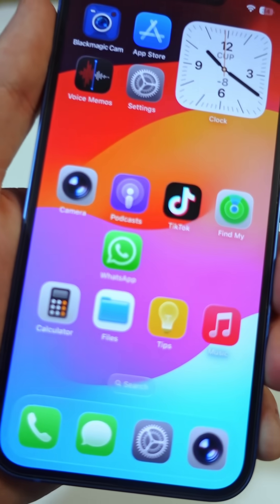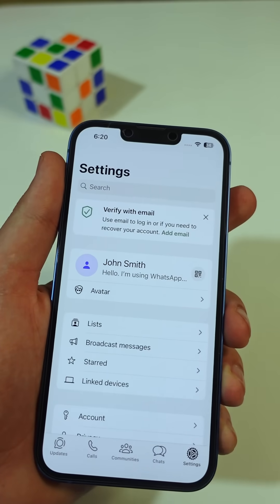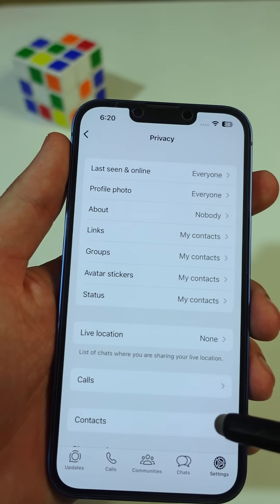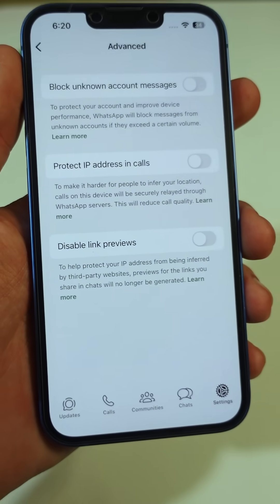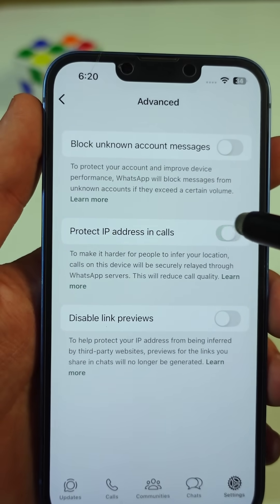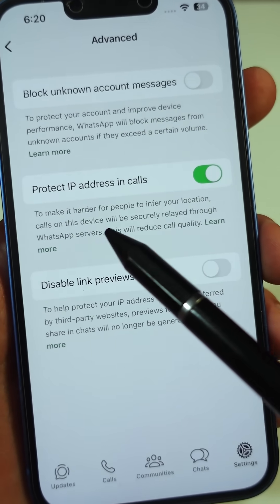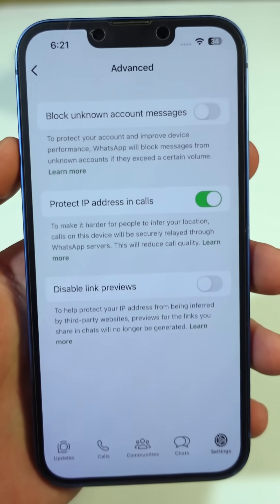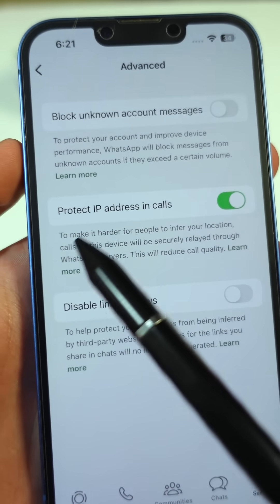DO THIS BEFORE ANSWERING WHATSAPP CALLS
WhatsApp privacy tip, protect your IP address during calls. Turn on Protect IP address during calls to hide your IP.
Open WhatsApp, go to Settings, Privacy, Advanced, then toggle Protect IP address during calls. This routes calls through WhatsApp servers to hide your IP and keep your location private.

Timestamps:
0:00 why this matters
0:04 where to find it
0:14 turn it on
0:22 why it helps